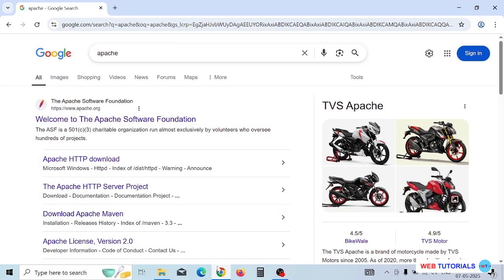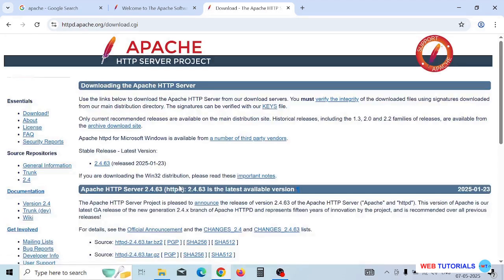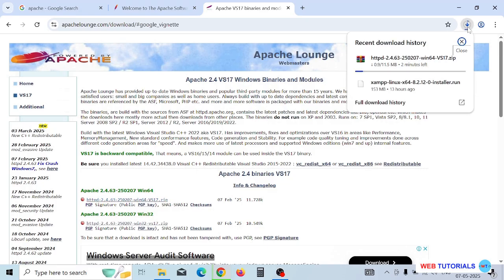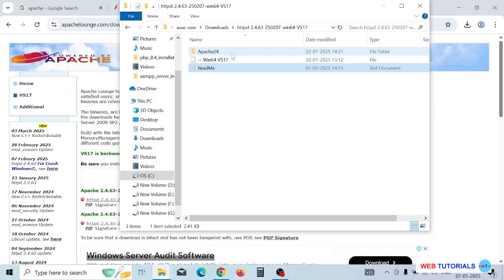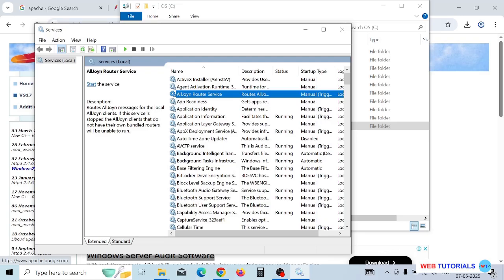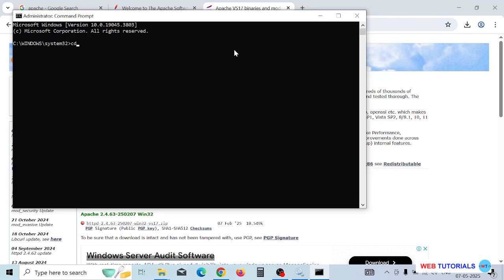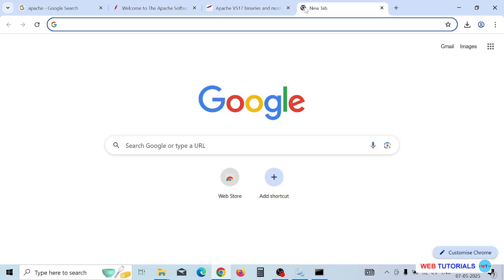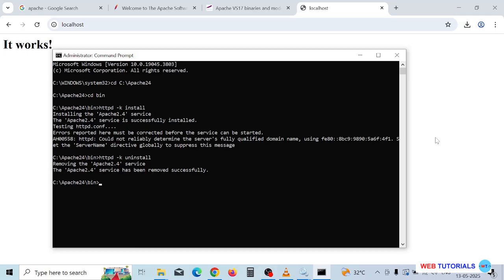Apache 2.4 Web Server installation on Windows 10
In this video we will see  how to download and install Apache 2.4 web server on a  Windows 10 operating system. We will also learn how to confirm whether the Apache installation was successful.